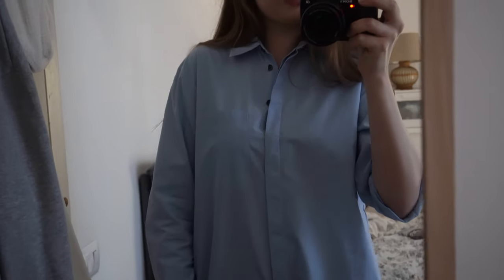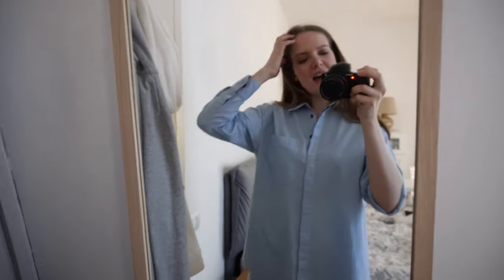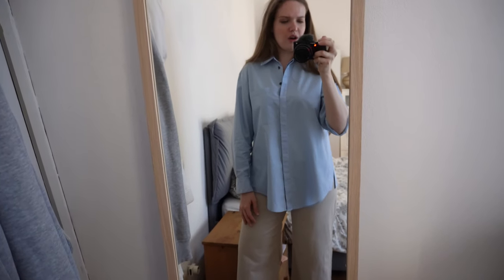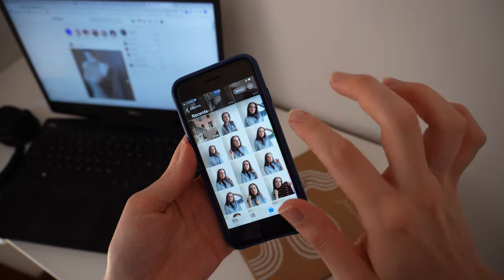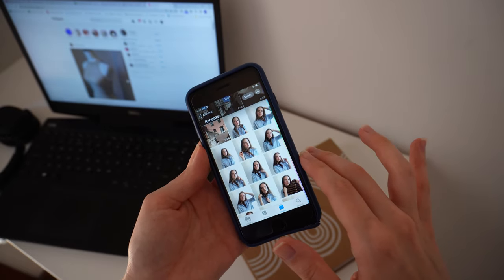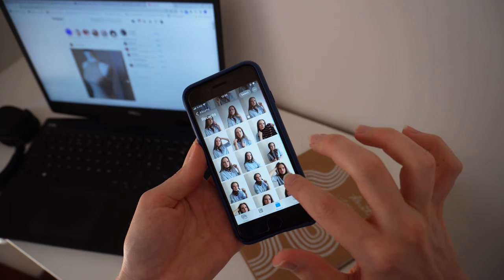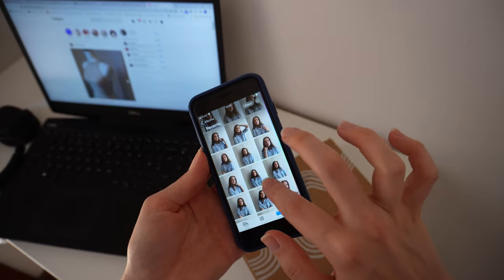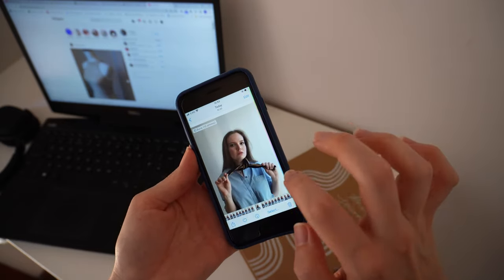Knitting Vlog - Pattern Launch Day, Yarn Deliveries + Test Knitting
Hi and welcome to Orsa Knits. Today I wanted to share my pattern launch for my new Camille Scarf with you. I also received some exciting yarn deliveries and cast on a new test knit.

I also mentioned the Georges Top which is by Kolibri by Johanna. It is currently in testing.

YARN:
Knitting for Olive - Pure Silk (Deep Petroleum Blue)
Katia - Fair Cotton

LINKS:
My Needles (Lykke Interchangeables)
My Camera (Sony ZV-E10)